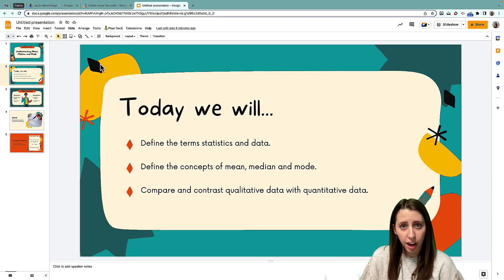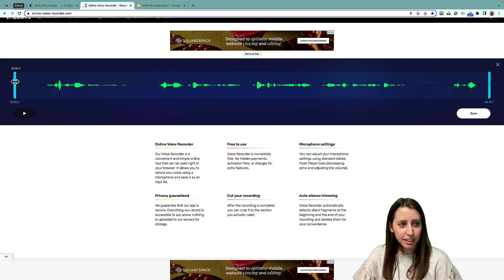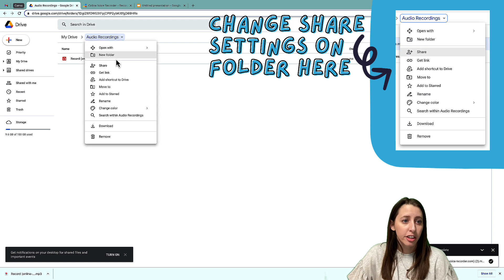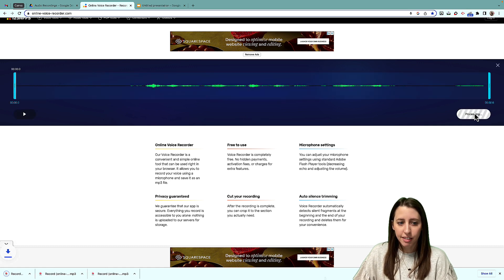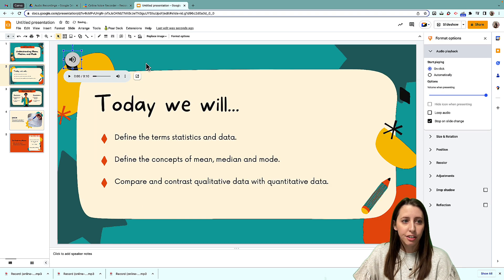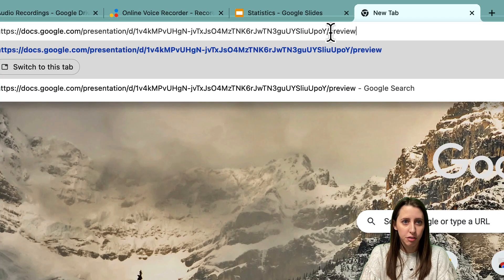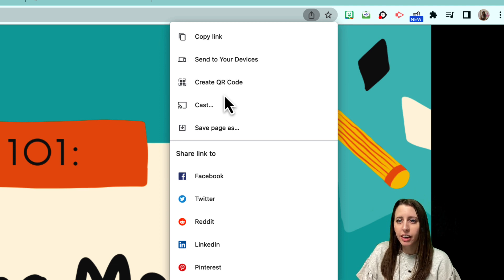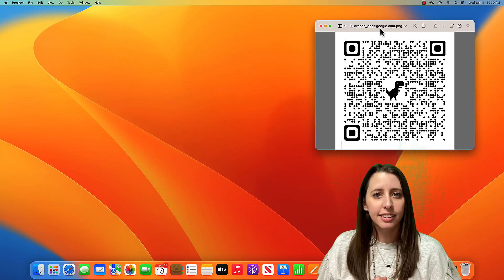Quick Tips: Adding Audio to Google Slides FREE!!!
Providing audio on slides is super helpful for all students. There are a lot of extensions and programs out there but some cost money and others bog down usage. Following these steps makes it easy and quick!

00:00 - 0:21 Introduction
00:21 - 01:00 Online Voice Recorder
01:00 - 01:31  Saving the MP3 File on your Drive
01:31 - 02:56 Folder Share Settings
02:56 - 03:25 Adding Audio to the Slides
03:25 - 04:32 Sharing So it Works for Students!!!
04:32 - 05:28 Share with a QR Code
05:28- 05:51 Ending

PodCast
Let’s Talk Ed Tech